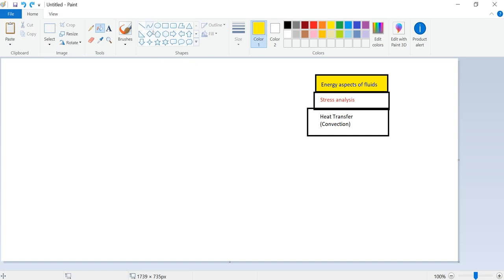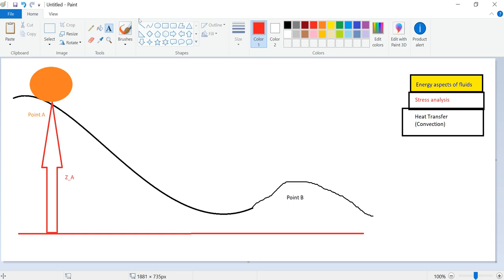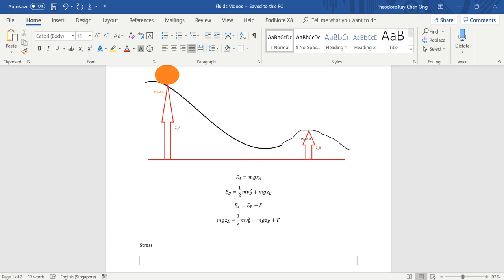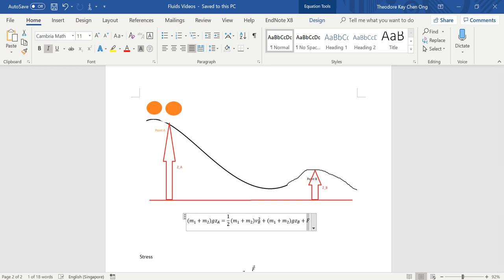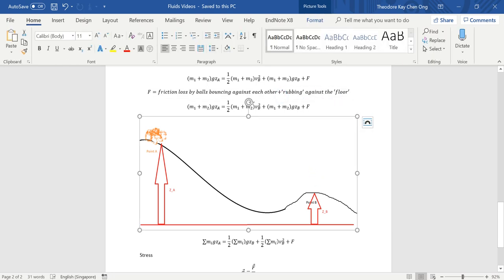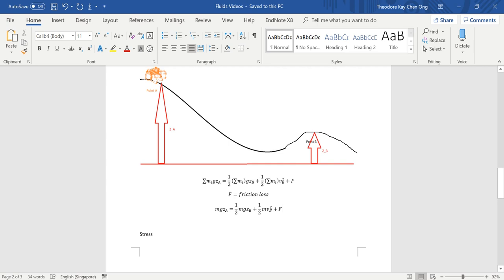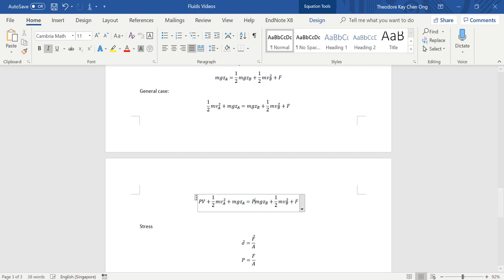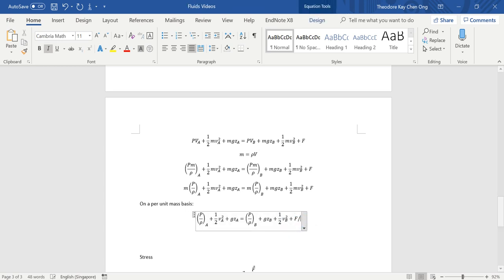Intro to Fluid Mechanics 2 - Energy Analysis